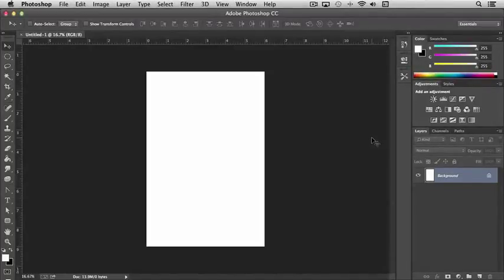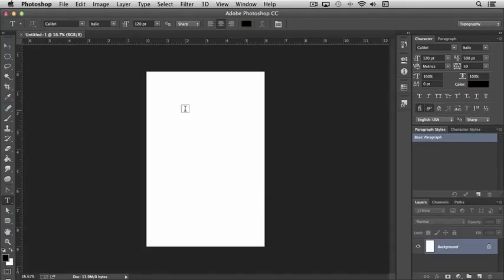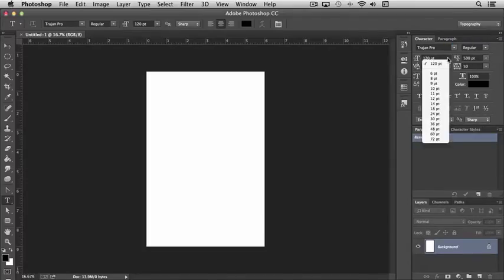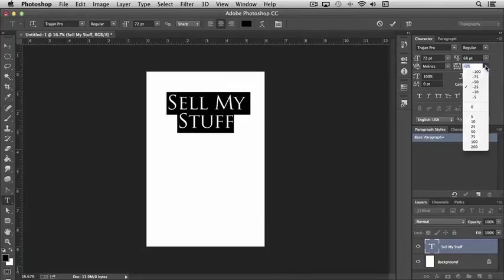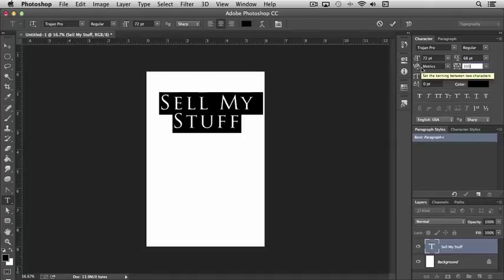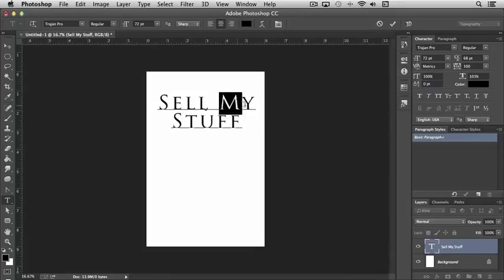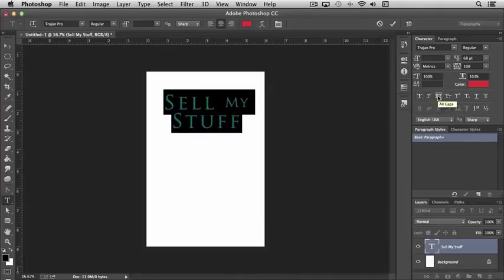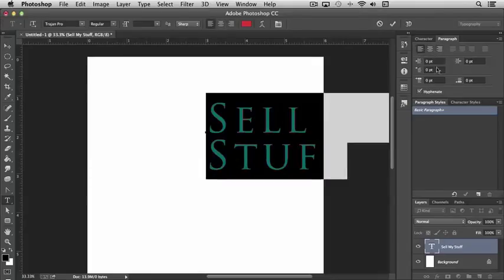0601 Working with Photoshop Text